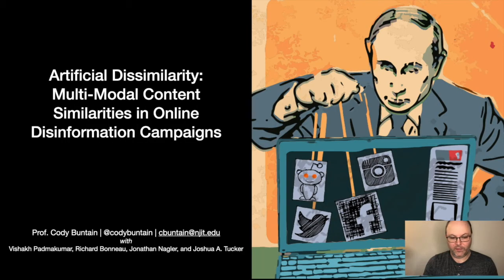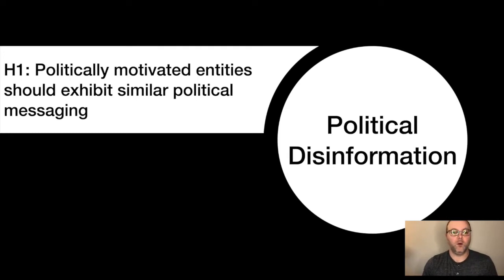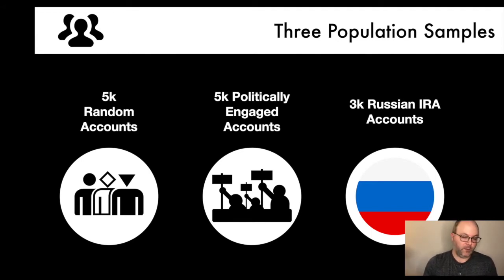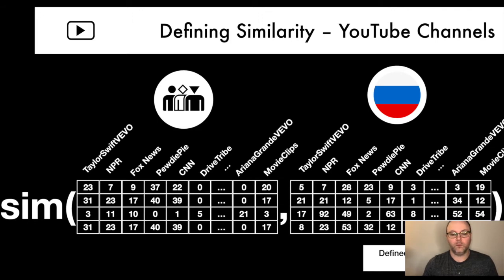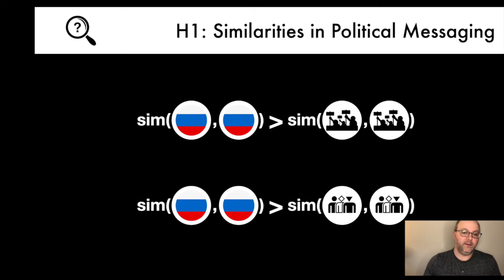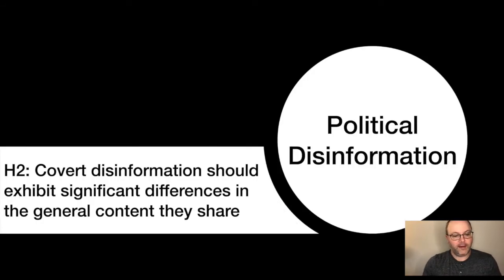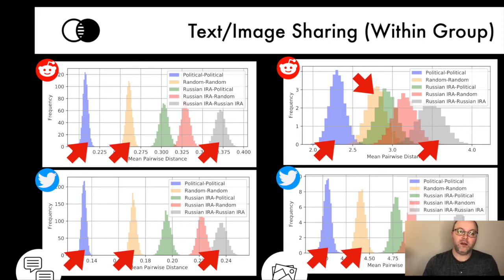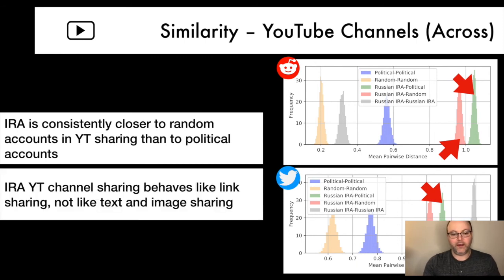68 Artificial Dissimilarity Multi Modal Content Similarities in Online Campaigns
Cody Buntain, Vishakh Padmakumar, Richard Bonneau,
Jonathan Nagler, Joshua A. Tucker
Artificial Dissimilarity: Multi-Modal Content Similarities in Online Campaigns
New Jersey Institute of Technology; New York University